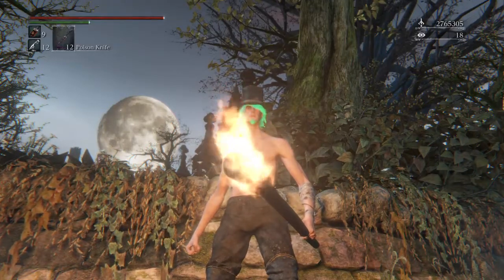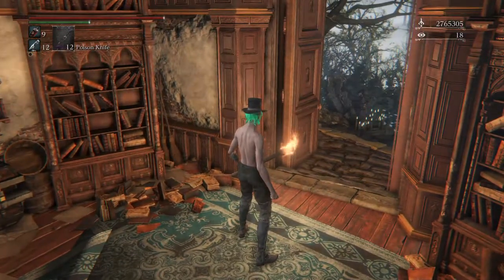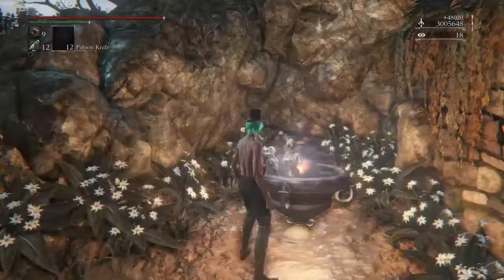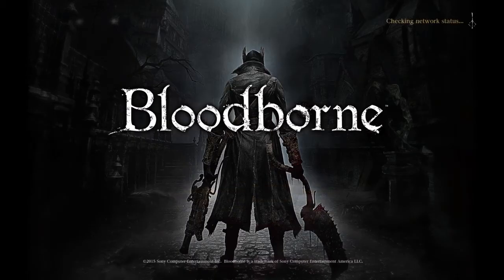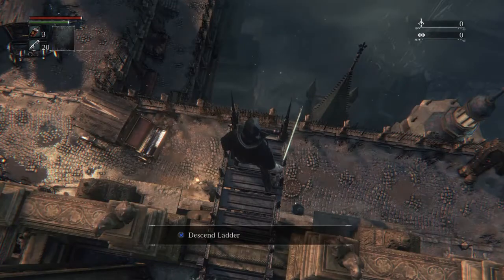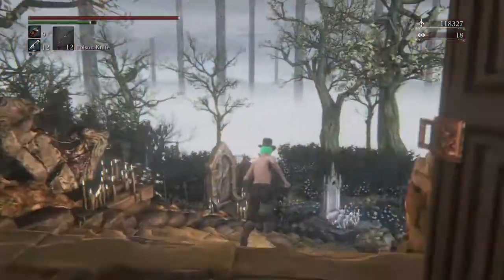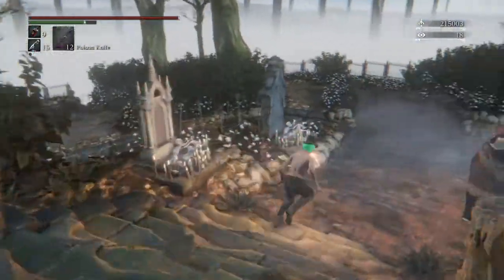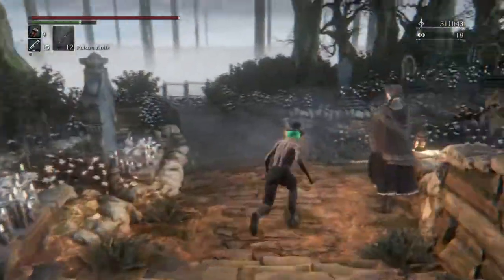How to level up fast in Bloodborne™ "Works Today!”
Listen closely to perform this